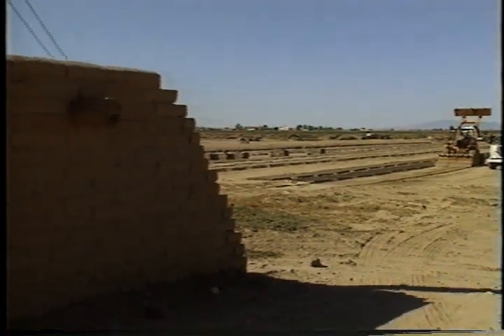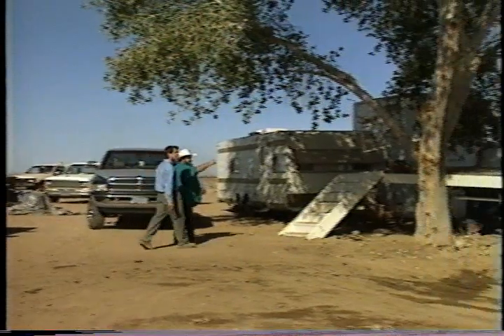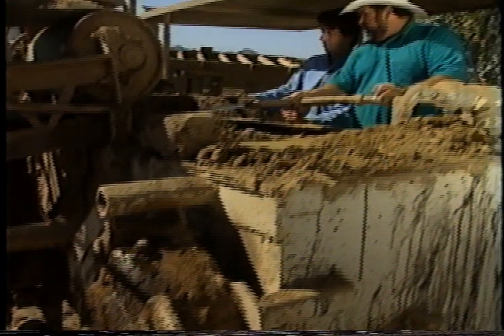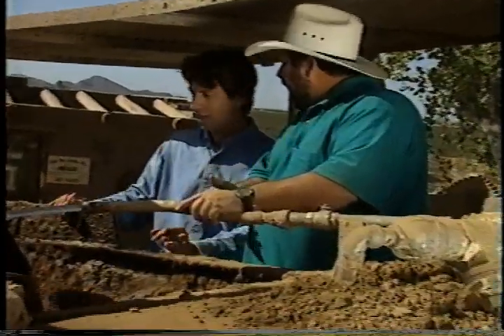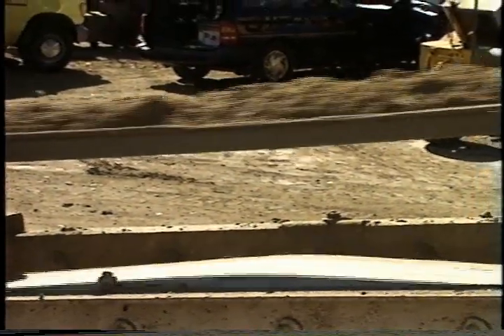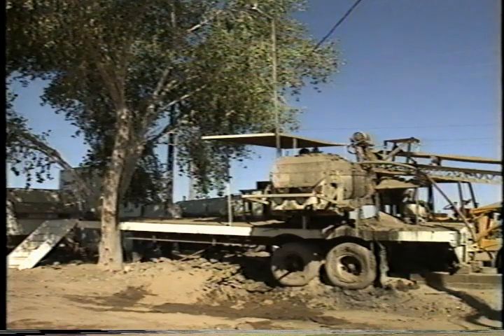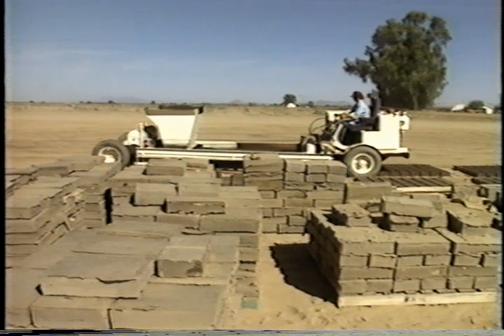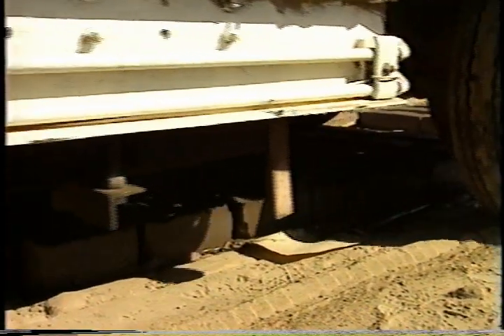Adobe Brick production at San Tan Adobe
How San Tan Adobe can produce well over 10,000 Adobe a day.